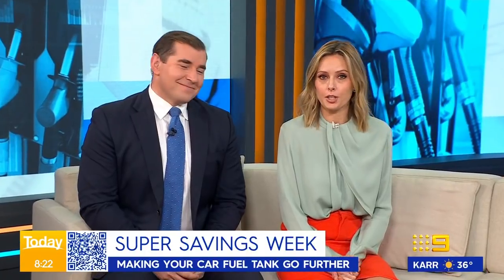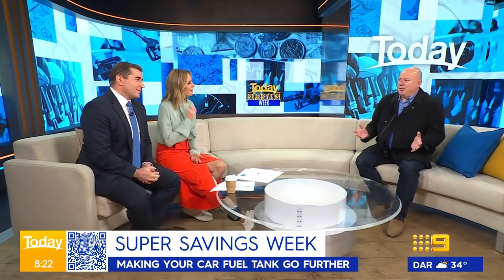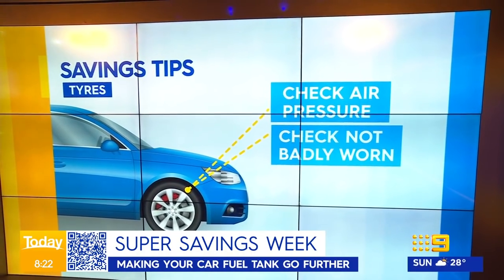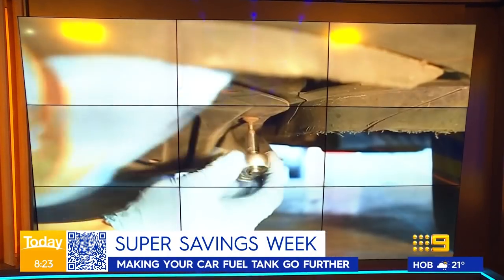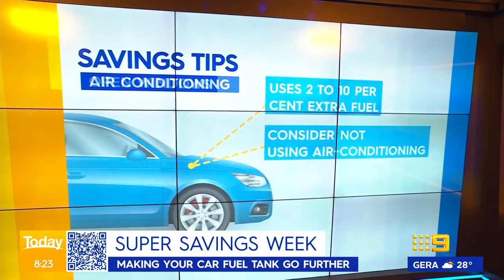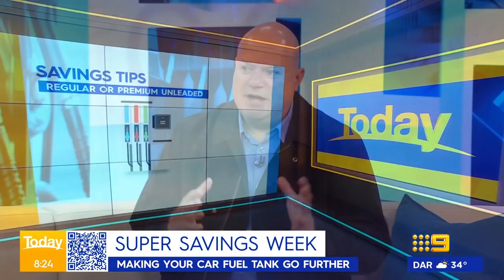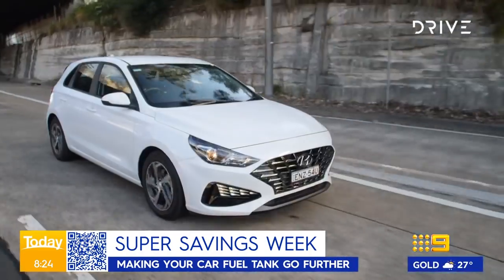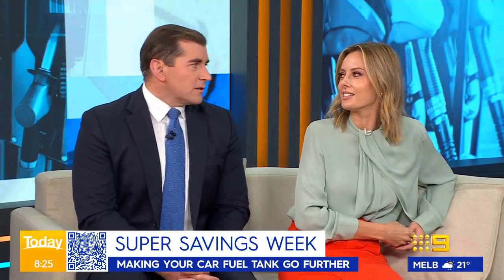Ways to save money by making your car fuel tank last longer | 9 News Australia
Josh Dowling of Drive.com.au shared his tips on how to save money by making your car's fuel tank last longer amid the recent spike in petrol prices.

► 9News Lunch Podcast | Listen Weekdays at 12.30pm AEST FOLLOW 9News Australia